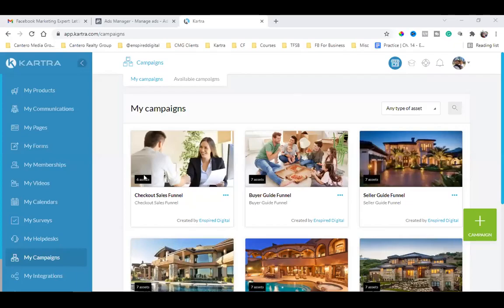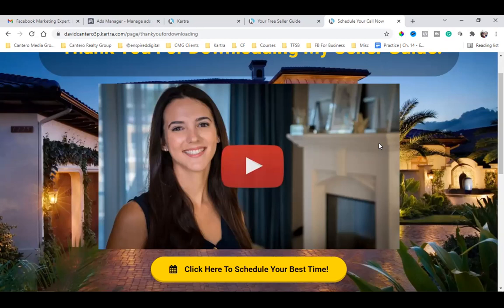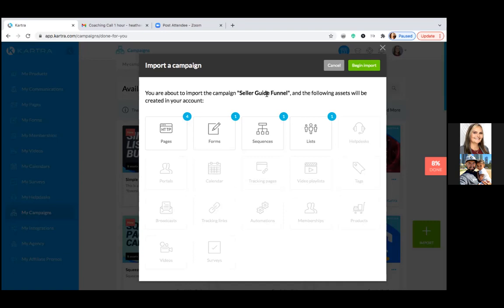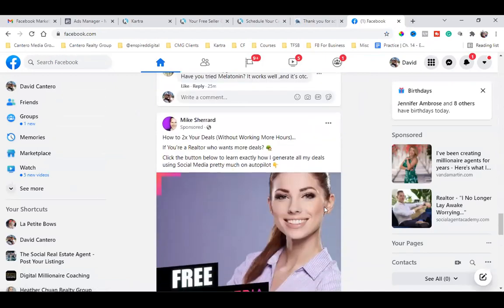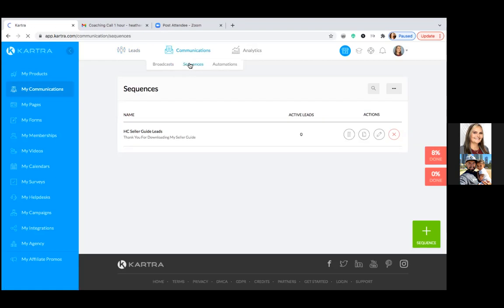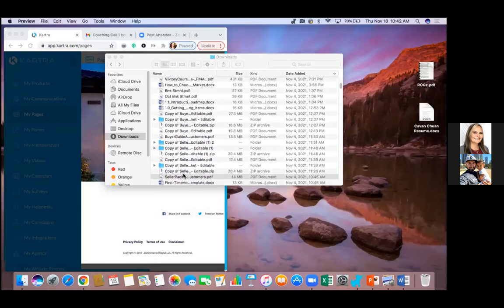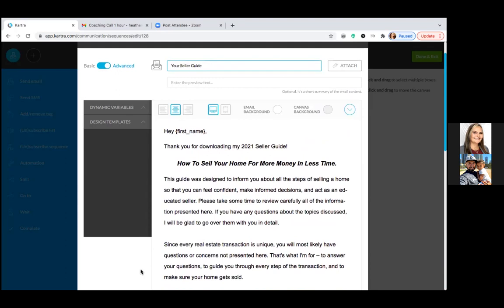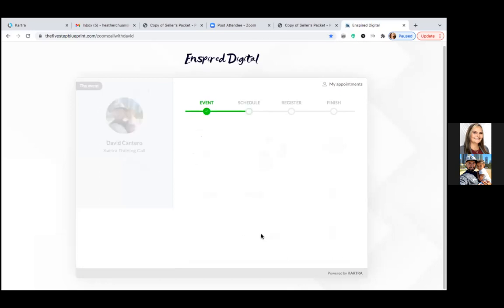Landing Page Tutorial For Real Estate Agents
In this video, I'm walking my friend Heather, a top producing real estate agent in Texas through the setup of her new sales funnel. Sales funnels, AKA Landing Pages are designed mainly for one thing... TO CAPTURE A LEAD! If you're building a business online and sales, leads, or generating appointments is what you're trying to do, a landing page is what you'll need! Click on any Facebook ad, any Instagram ad, any LinkedIn ad, any Tik Tok ad, click on an advertisement online, and 99.9% of the time, you're clicking on a "landing page". I hope you get value out of this one - David Cantero